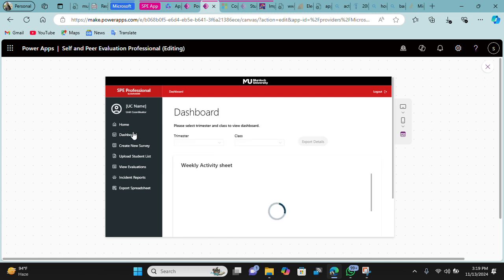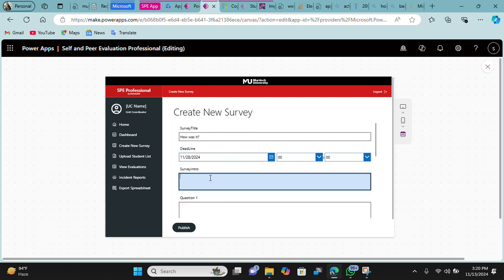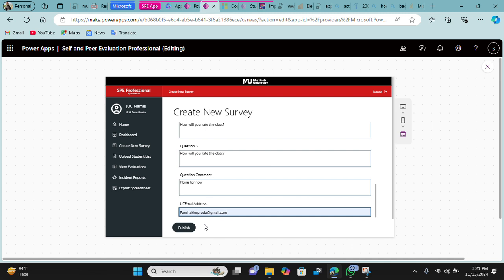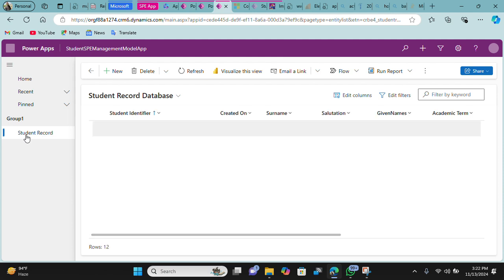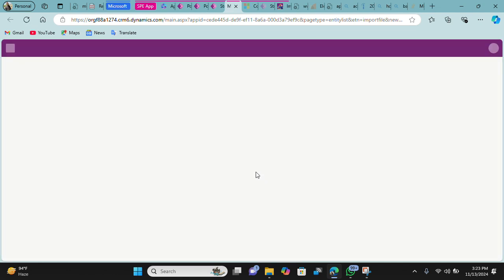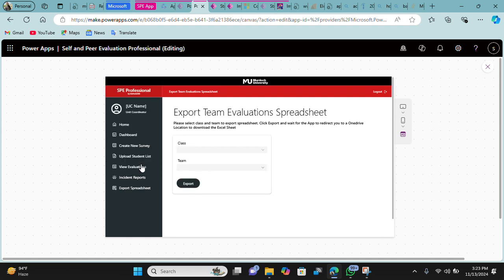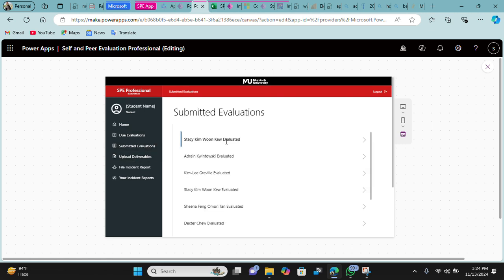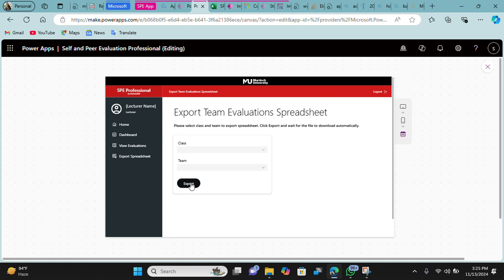SPEManagementApplication Video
This a simple demonstration of how I built a Student Personal Evaluation system where students in a class get to evaluate themselves based on group activities and the Unit coordinator gets to view the evaluations, export it as an Excel spreadsheet and also view incident reports and weekly activity reports uploaded by the students.